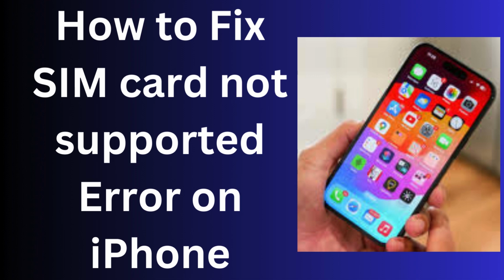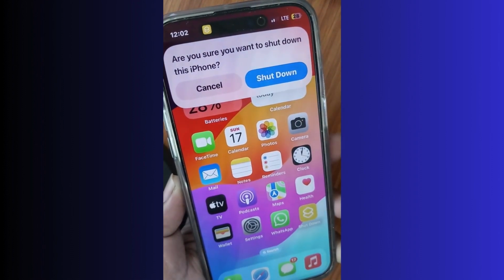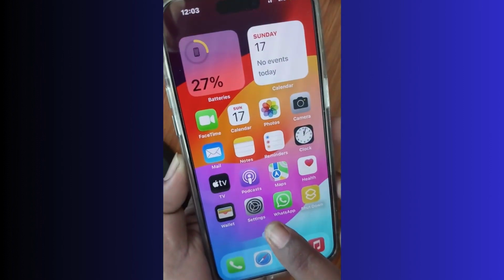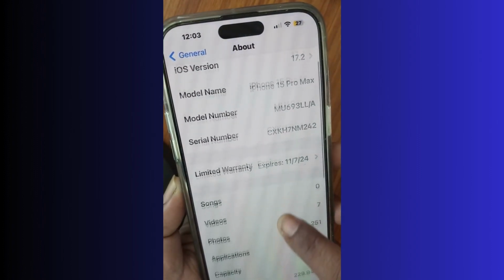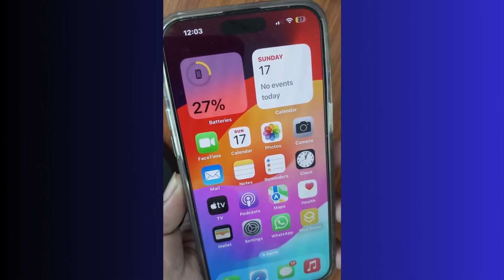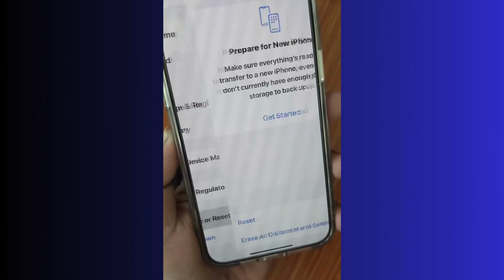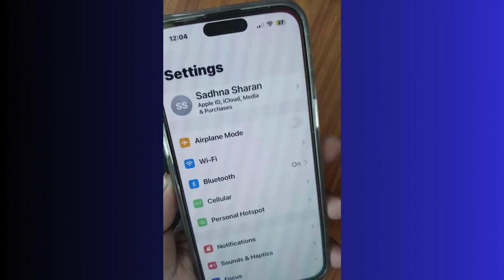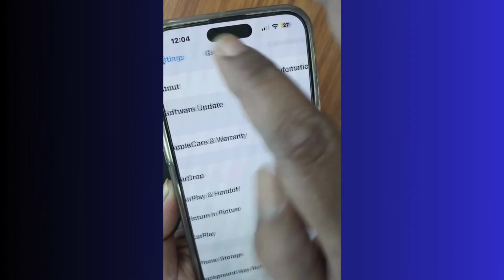SIM Not Supported on iPhone error Fixed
How to Fix SIM Not Valid on iPhone